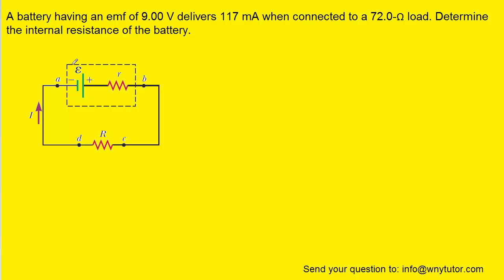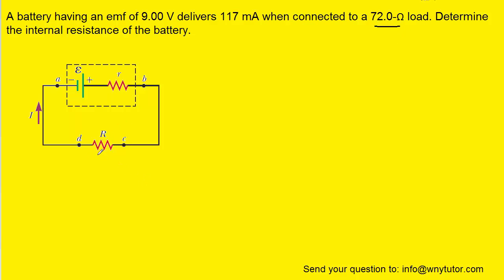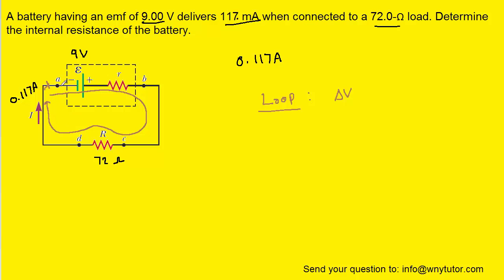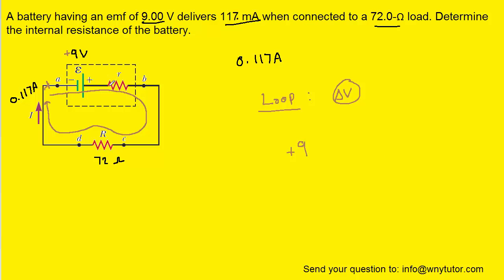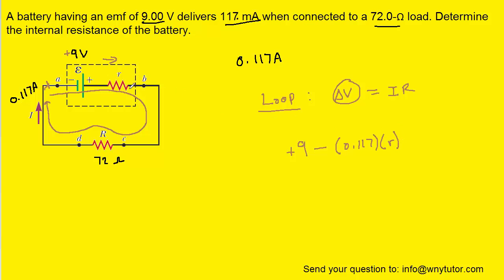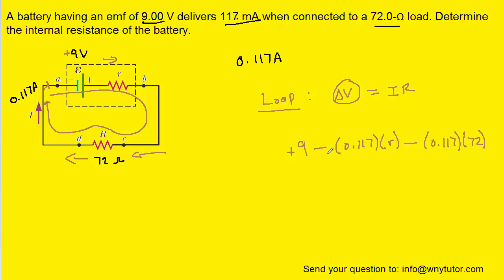a battery having an emf of 9.00 v delivers 117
A battery having an emf of 9.00 V delivers 117 mA when connected to a 72.0-Ω load. Determine the internal resistance of the battery.